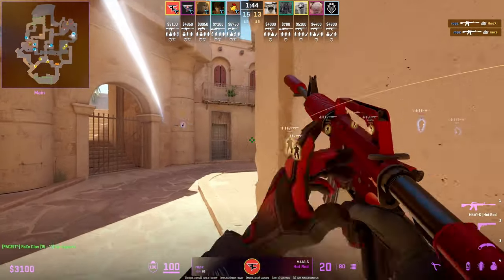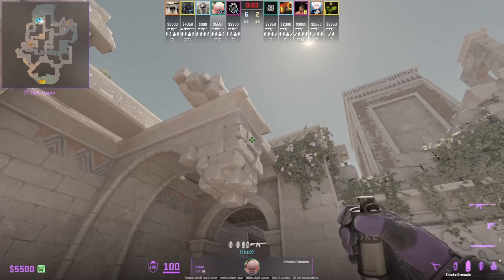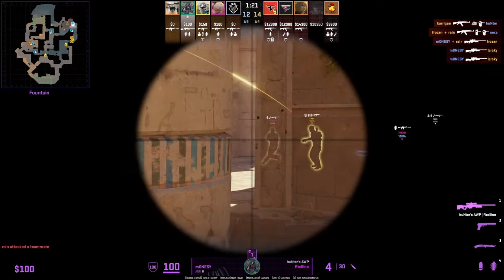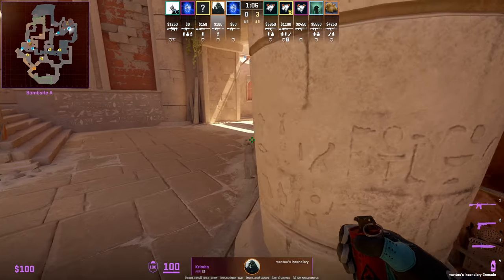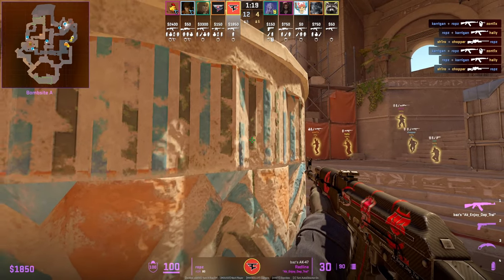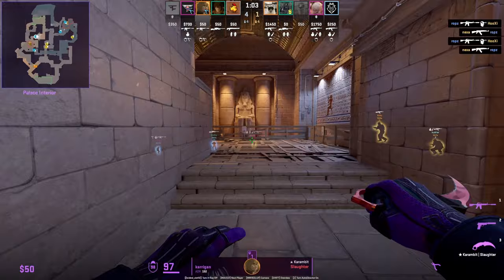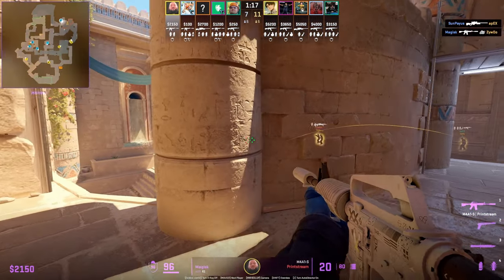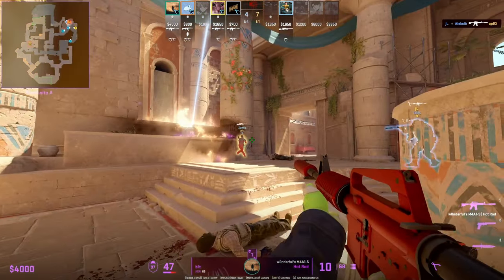How to Play A on Anubis CT Side Like the Pros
Pro Anubis A Site CT Guide teaching the positions, setups, and plays you need to know in order to DOMINATE A Site Anubis like a PRO! I analyzed multiple pro matches to give you the best tips to defend A.

⏱️Timestamps⏱️
0:00 Intro
0:20 Antirush
0:38 Aggressive Peeks
1:24 A Main Jiggle Peek
2:25 Fountain Position
3:11 Close Wall Jiggle Peek
4:10 Heaven Jiggle Peek
4:33 A Site Position
5:10 Countering A Main Nades
6:27 A Main Cubby Position
7:08 Heaven / Broken Wall
7:33 Standard Round
8:27 Helping out Mid
8:43 Must Know Nades
8:59 AWPing
9:23 Conclusion